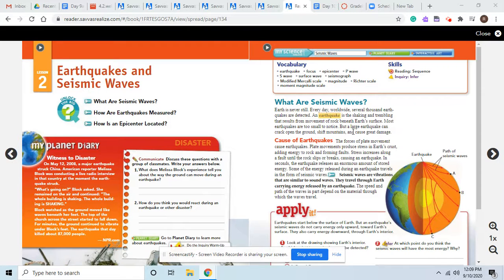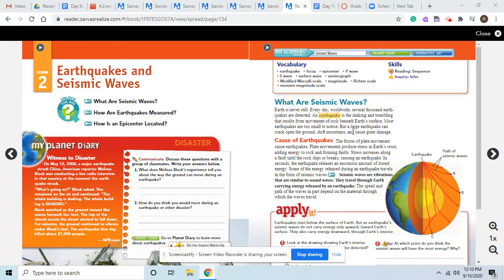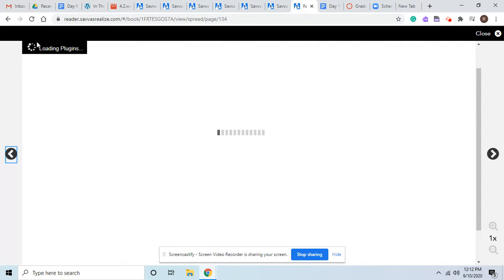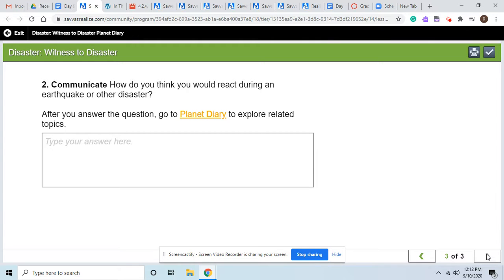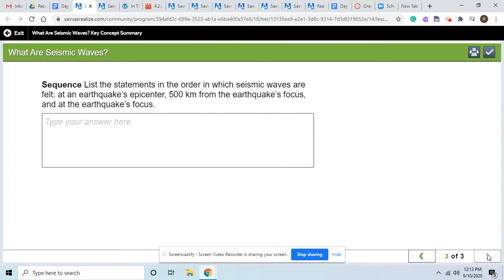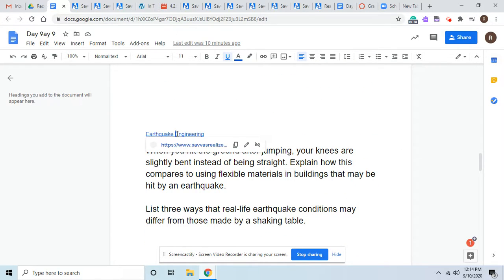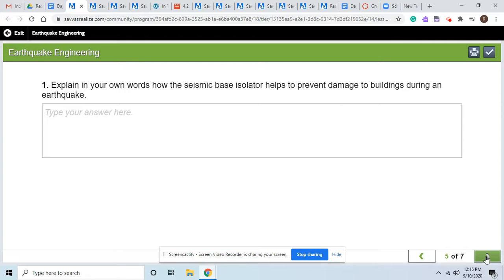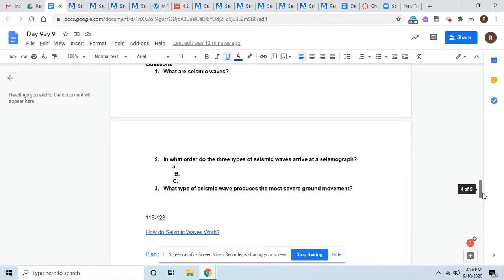ES Day 9 part 2 intro